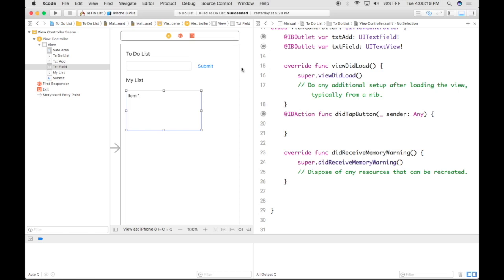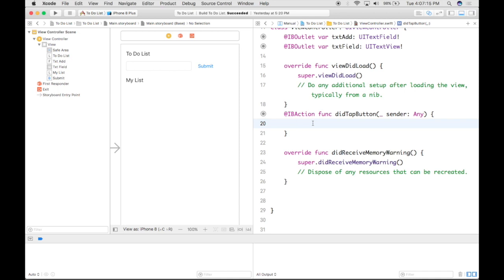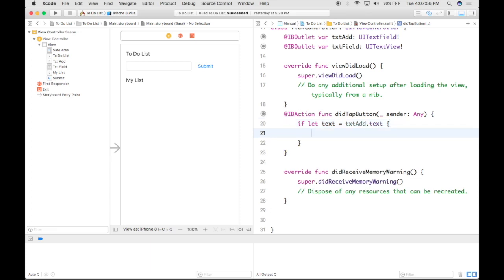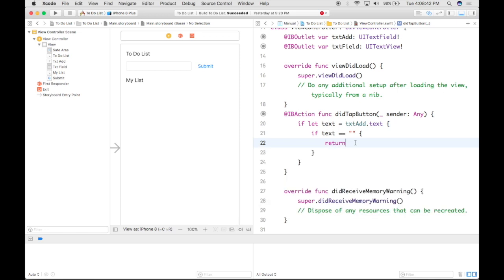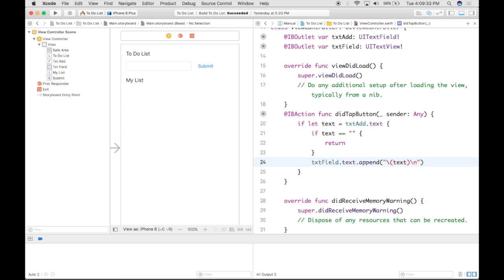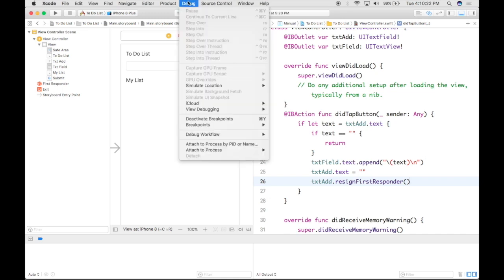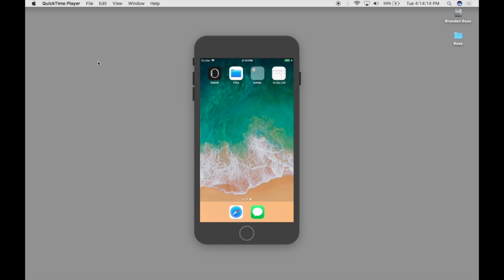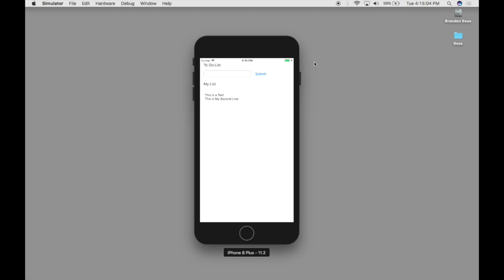Coding Your To Do List Application in XCode (To Do List Tutorial)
Part 3 of 3. The final part of this mini tutorial will show you some basic programming in Swift. We will show you where to put your conditional statements, softly explain what you are writing, and how it works and relates.

From there, we take a look at your complete mini application through xCode's simulation device. Which can simulate many different models of iPhones.